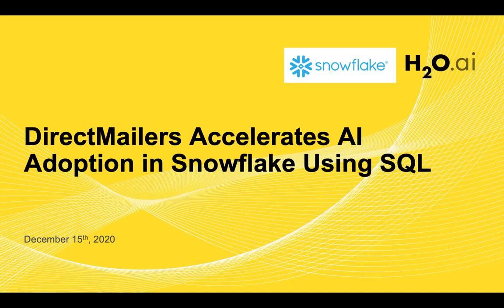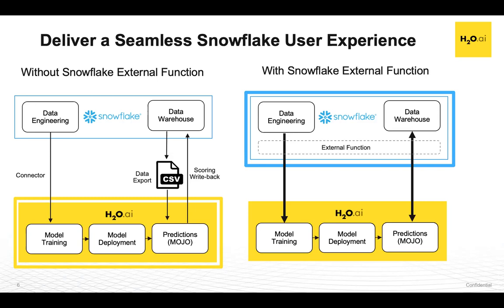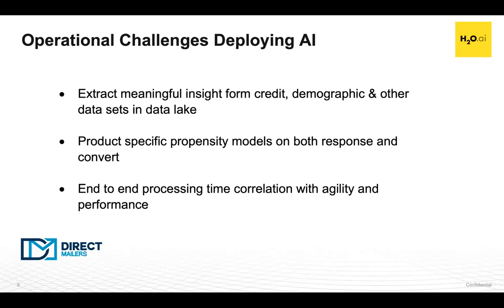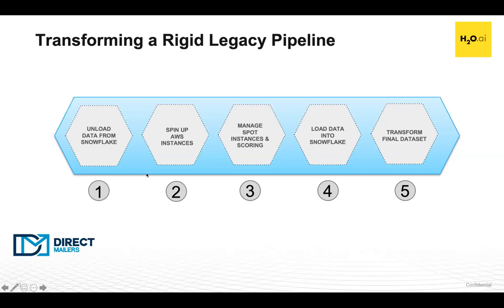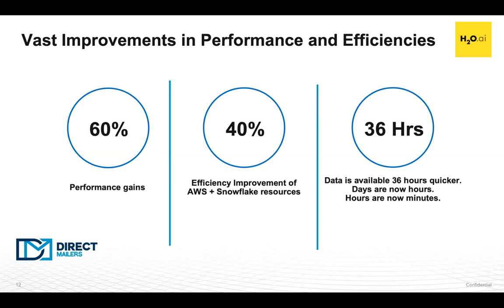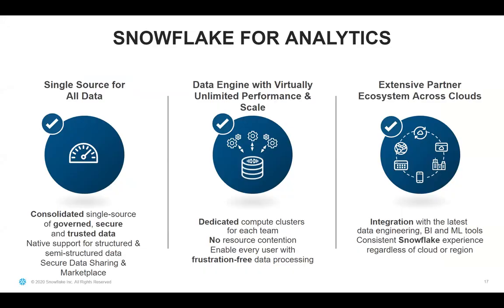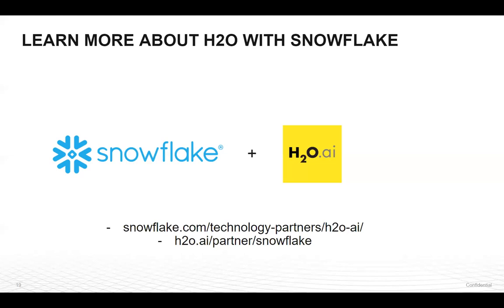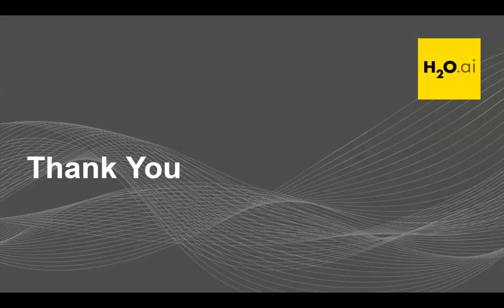[Webinar] DirectMailers Accelerates AI Adoption in Snowflake using SQL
Successful machine learning initiatives depend on getting easy access to the right data at the right time for training and deploying models. That’s not always easy, since machine learning consists of many stages and requires different roles with different skill sets to work together, such as the data analyst, data engineer and data scientist.

In this webinar, you will see how Directmailers, a Snowflake and H2O customer, took advantage of using SQL inside Snowflake to score data faster and more efficiently with H2O Driverless AI. We will show how Snowflake and H2O provide users with a seamless user experience that matches their skills and allows them to quickly and successfully build and use models in production.

Speakers:
Richard Irwin, President at DirectMailers
Sean O'Gorman, CIO at DirectMailers
Mike Klaczynski, Director of Product Marketing at Snowflake
Yves Laurent, Director of Partnerships and Channels at H2O.ai